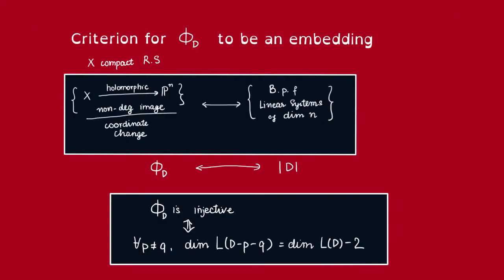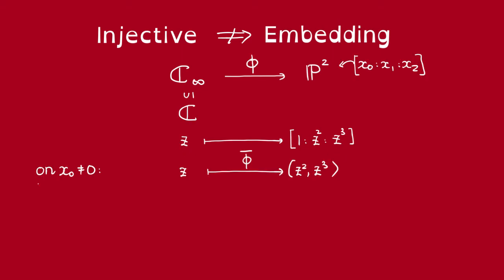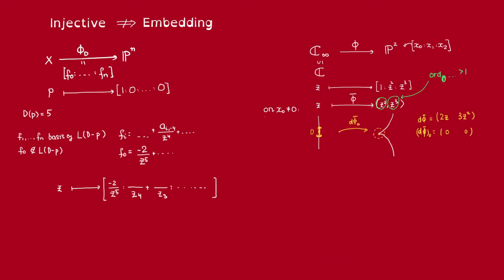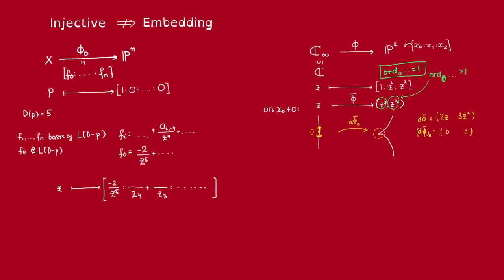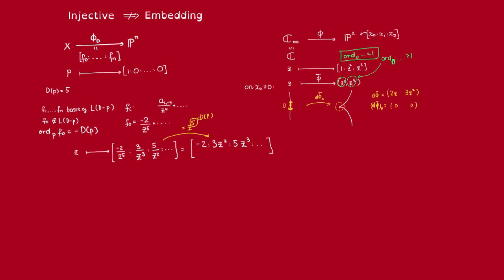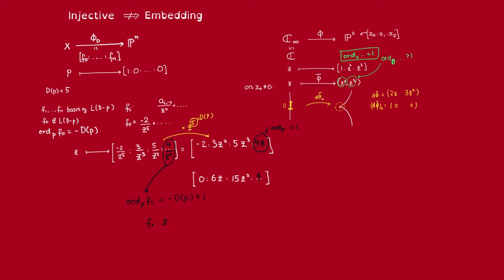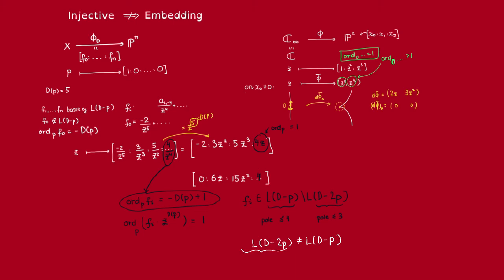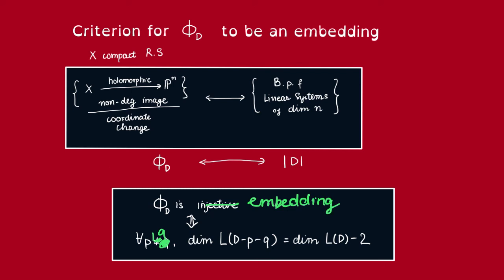Maps to Projective space (part 7): Criteria for an Embedding